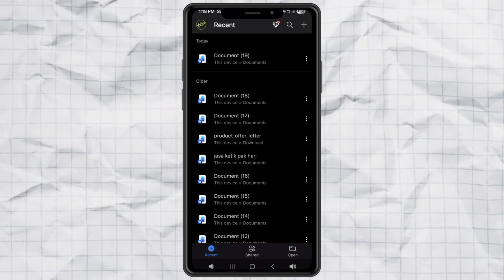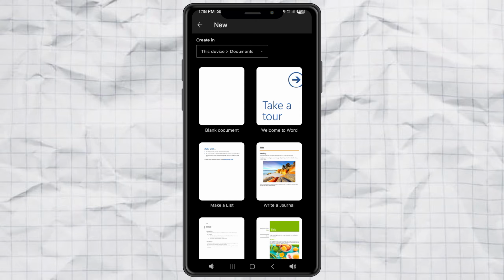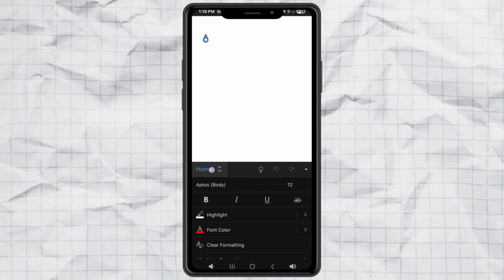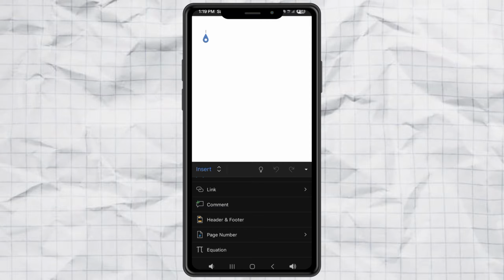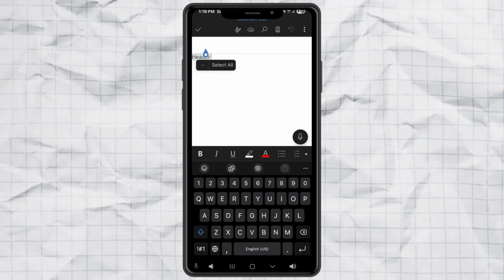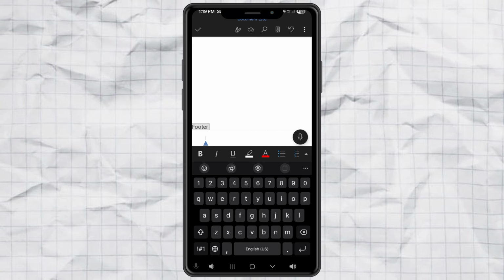How to Add Header and Footer in Word Mobile (Android) | Easy Beginner Guide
Want to add a header and footer in the Microsoft Word mobile app? In this quick and easy tutorial, I'll show you exactly how to create headers and footers on your Android phone in just a few simple steps.

Whether you're working on school assignments, office documents, reports, or professional files, adding a header and footer helps make your documents look more organized and professional. Best of all, once you create them, they'll automatically appear on every page.

In this tutorial you'll learn:
• How to open Header & Footer in Word Mobile
• How to add a custom header
• How to create a footer
• How to make headers and footers appear on every page
• Beginner-friendly Word Mobile tips